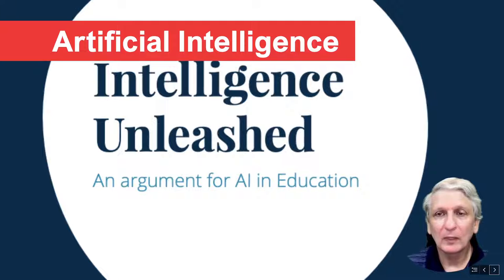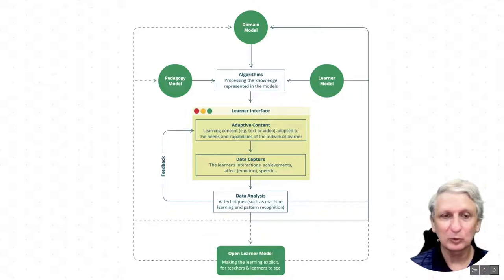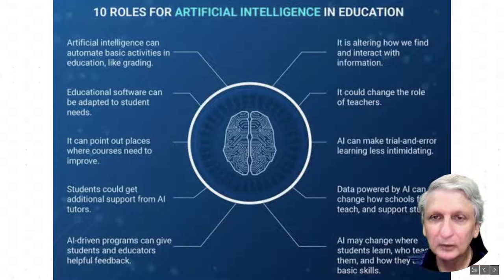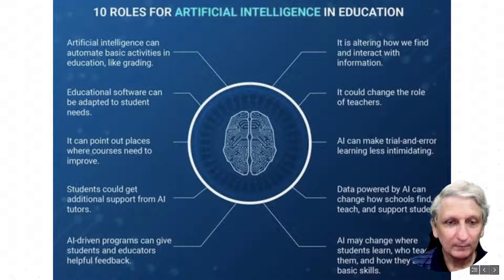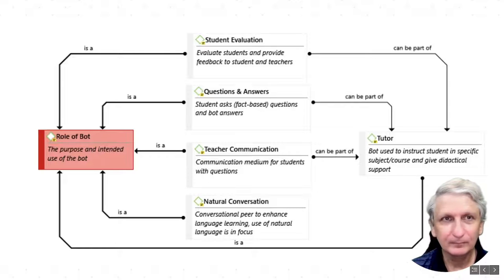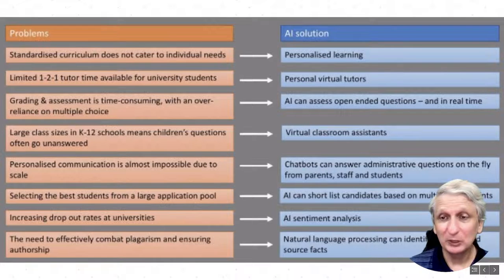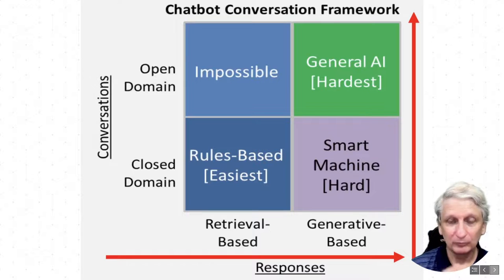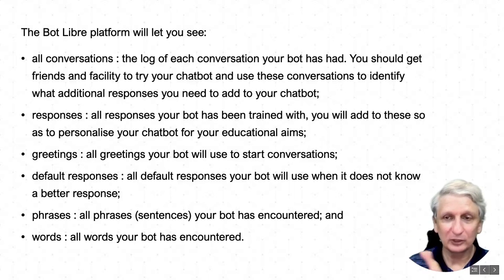Artificial Intelligence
Creating Educational Technologies